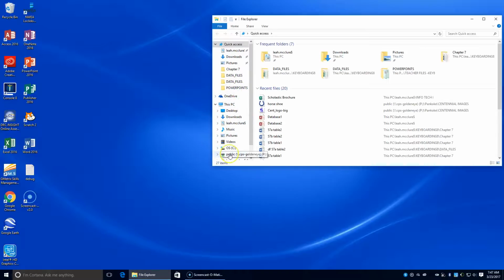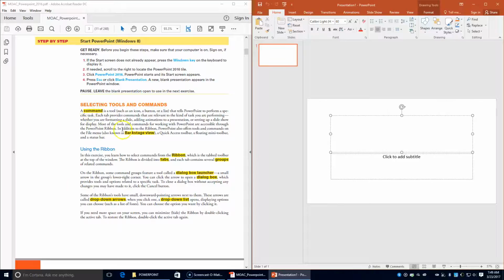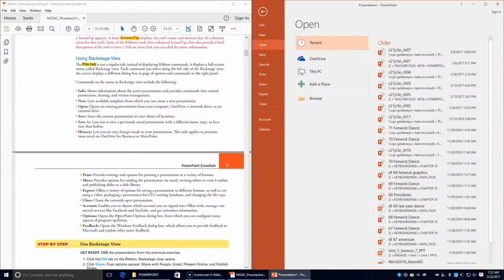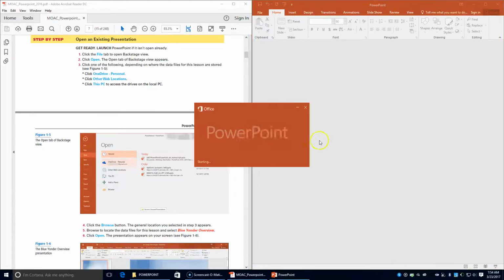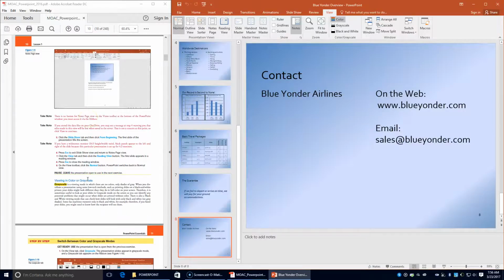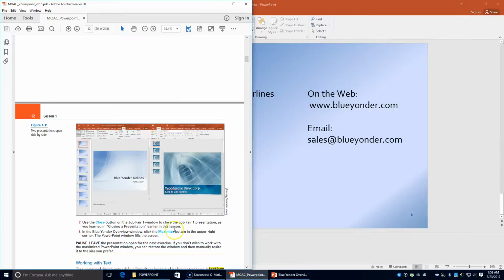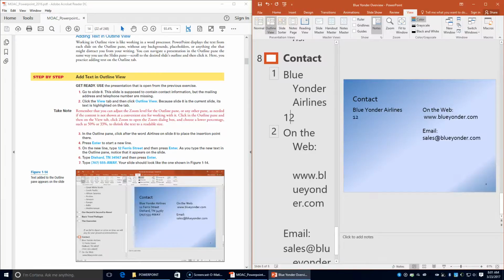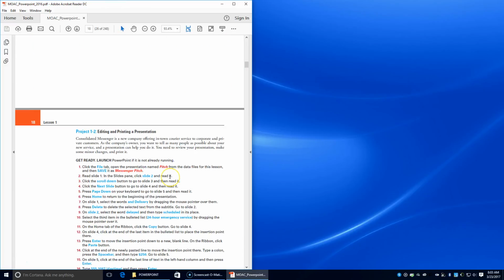PowerPoint Lesson 1